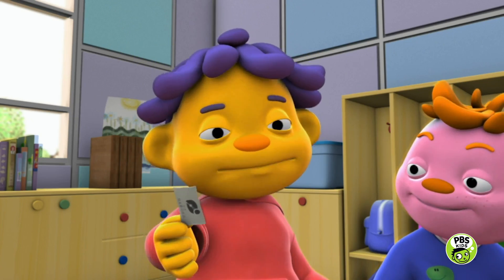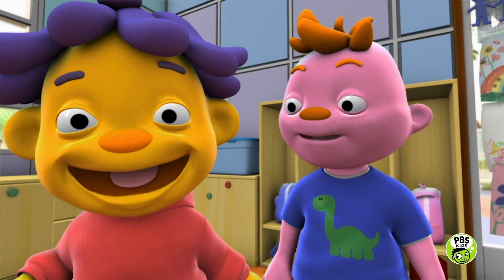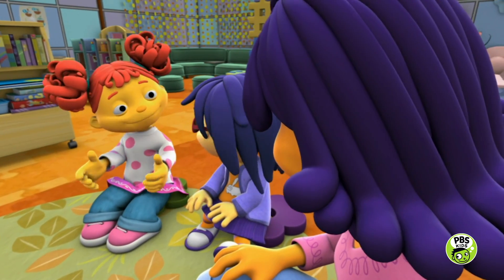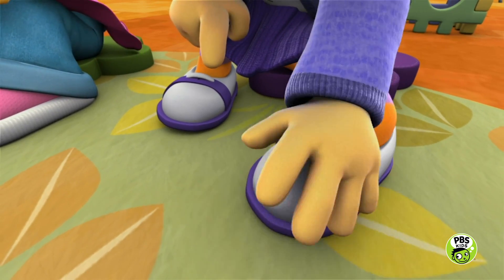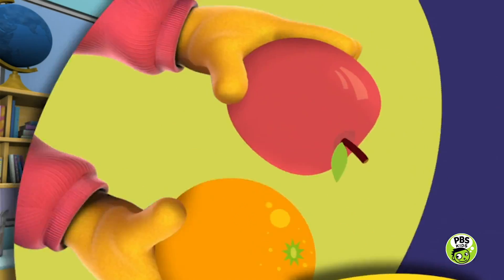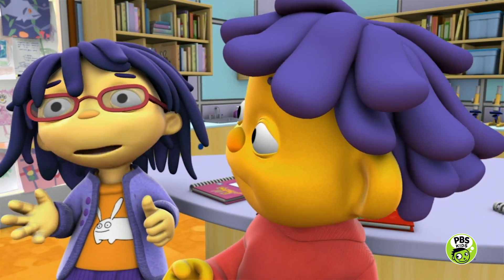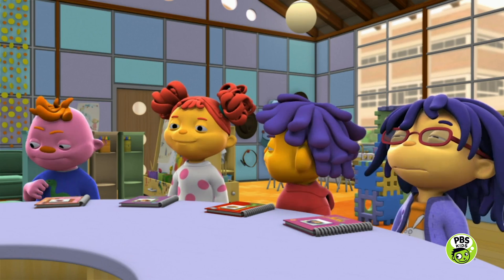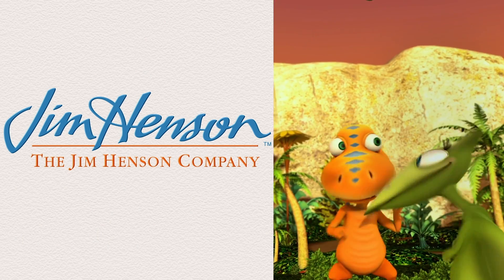Investigating Textures! | Sid The Science Kid | The Jim Henson Company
Sid wants to know why his shirt tag is so scratchy, so Miss Suzie has the class investigate different kinds of textures in the Super Fab Lab!